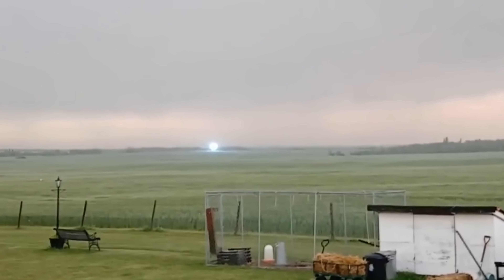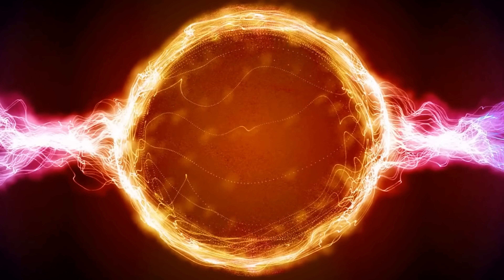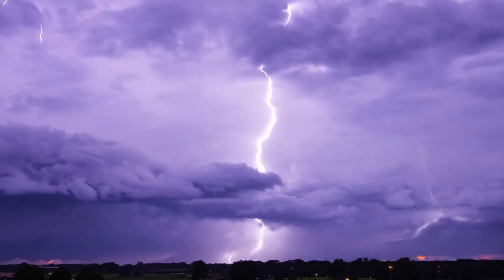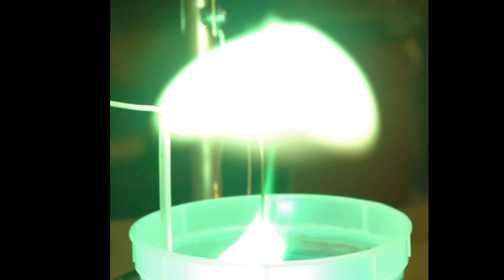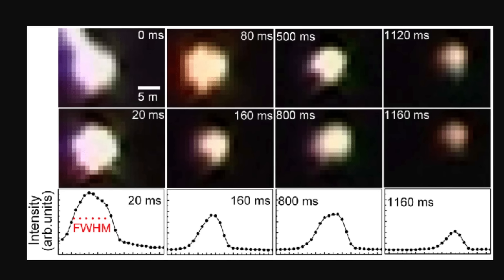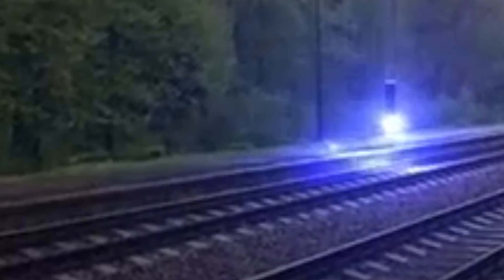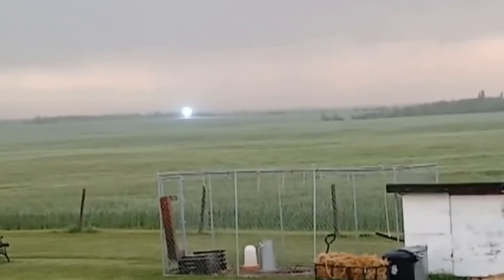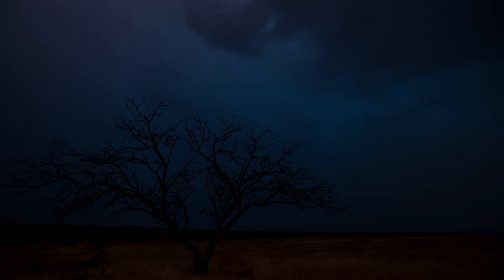Was Ball Lightning Phenomenon Captured on Video in Canada?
Hello and welcome! My name is Anton and in this video, we will talk about the video from Canada that claims it's the ball lightning...but is it?

0:00 Is this a ball lightning in Canada?
1:30 Previous observations and colors
3:10 Explanations and propositions on how this works - silicon hypothesis
5:30 Could this be microwave radiation?
6:20 Breakthrough from China - first video ever?
8:10 Frequencies and oscillations
9:30 Could this be fake?
10:20 Not ball lightning? Then what?
12:10 Why this is important and how this affects technology
14:05 Conclusions

CJ Escobar/TMX